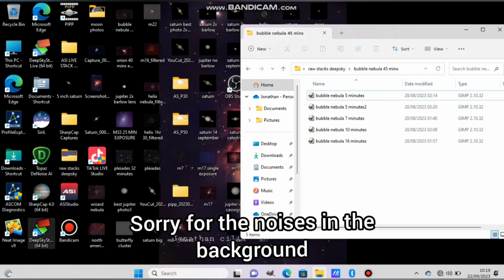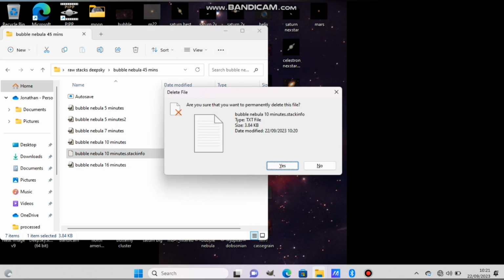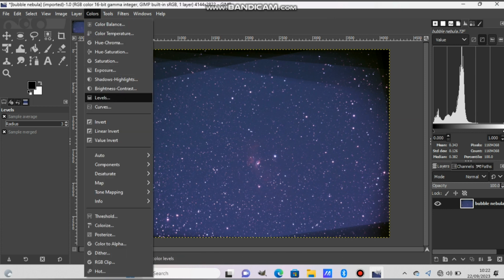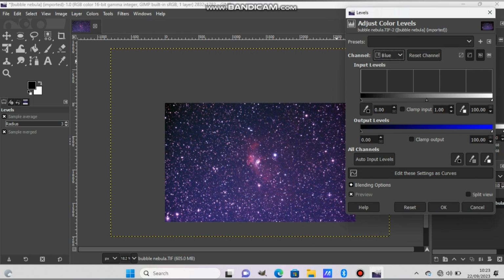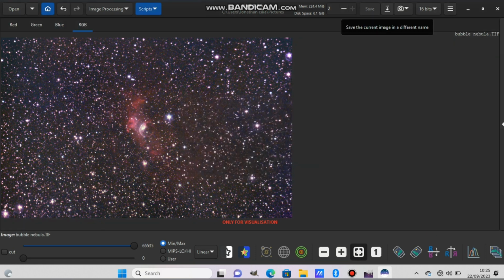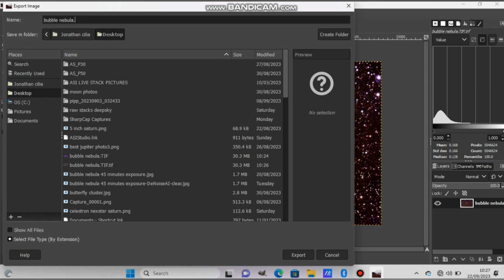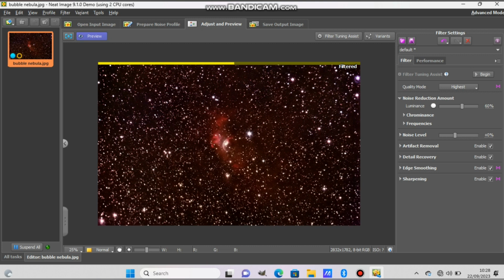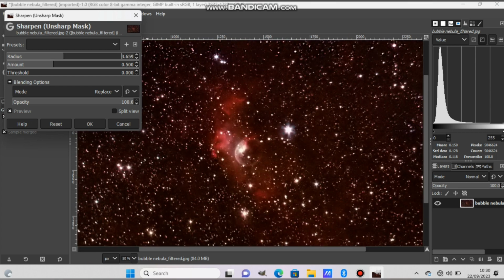How to Stack and Process your Astrophotography Images with Deepskystacker and GIMP!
in this video i will show you how to process multiple stacks together on GIMP and deepskystacker, they are all FREE softwares!

good processing is crucial to nice images when doing astrophotography

softwares used

GIMP
DEEPSKYSTACKER
SIRIL
NEAT IMAGE DENOISE